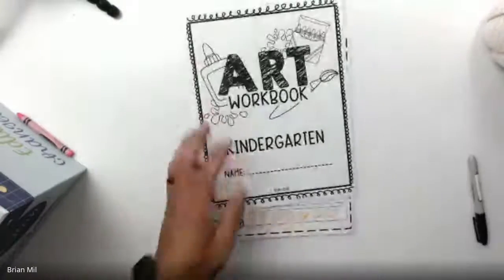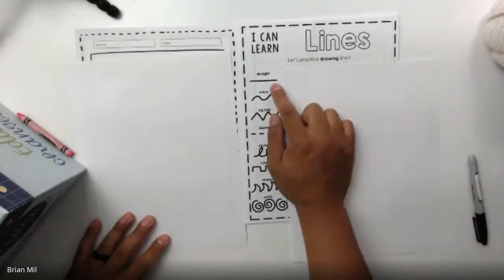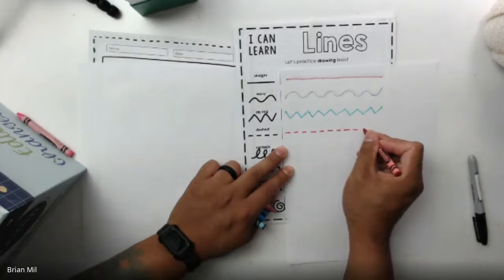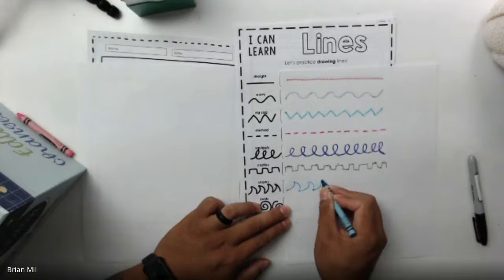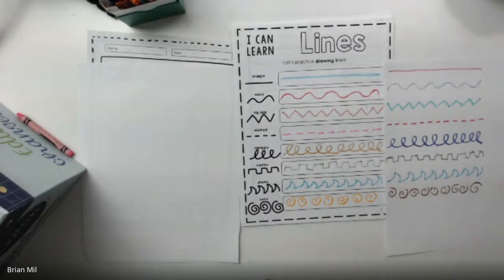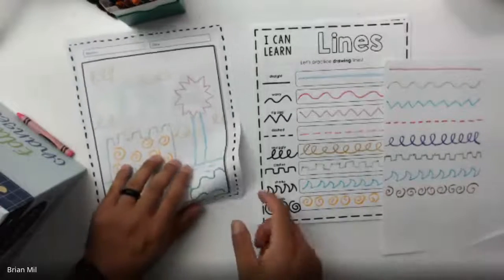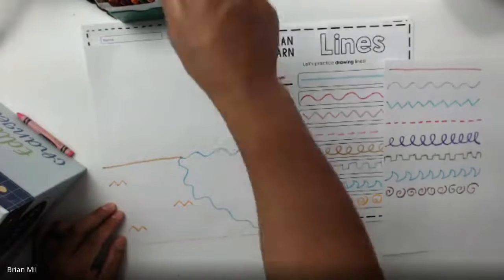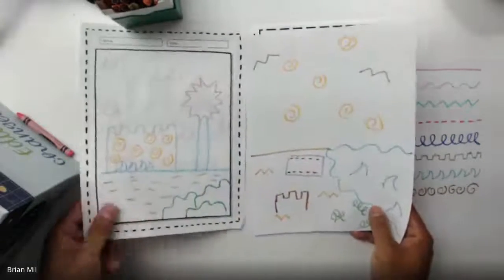Kindergarten Week 5 Recap: Homestead Elementary